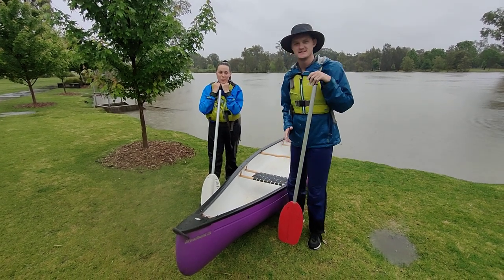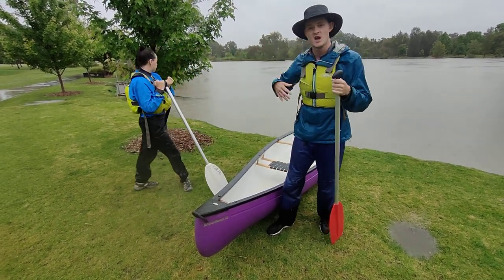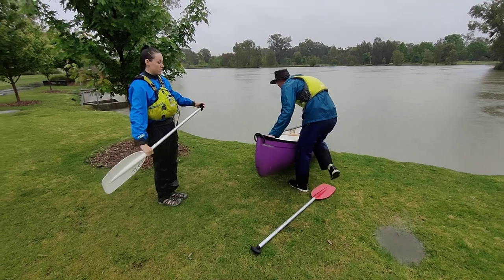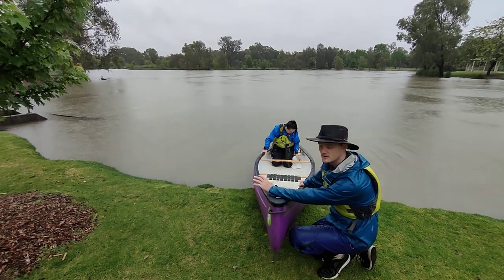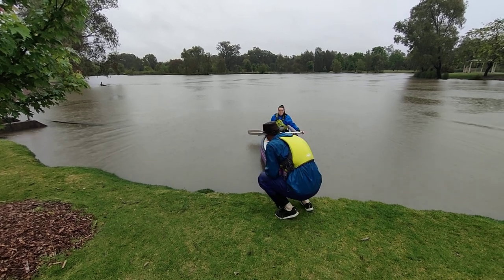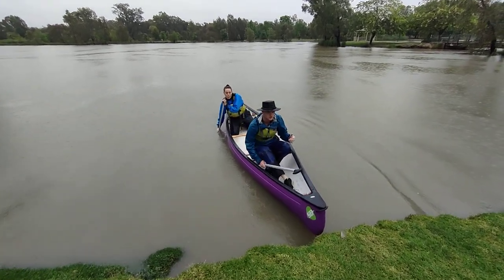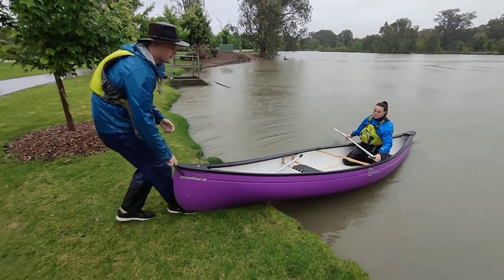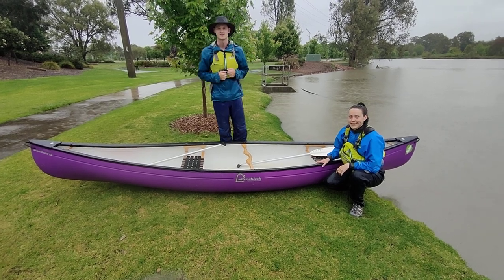How To Secure, Launch And Land A Canoe With Nose To The Bank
This video explains how to launch, land and secure a canoe with the nose to the bank. This is done in a tandem setting.